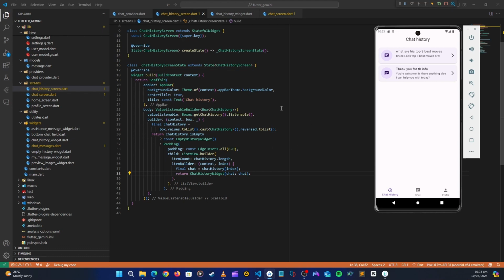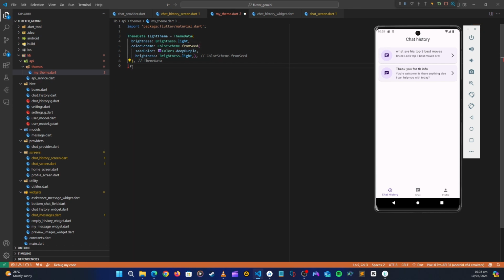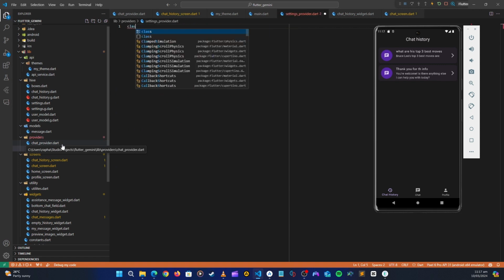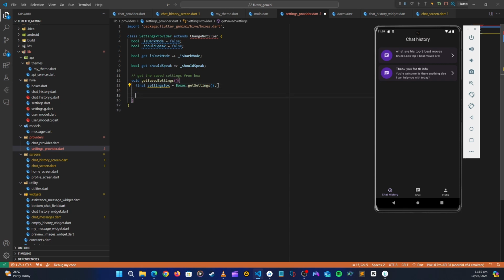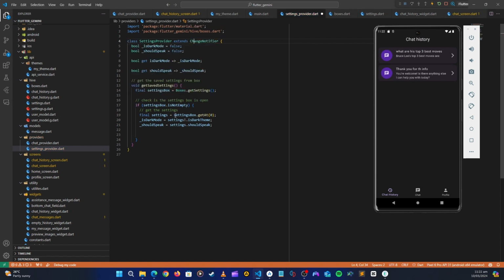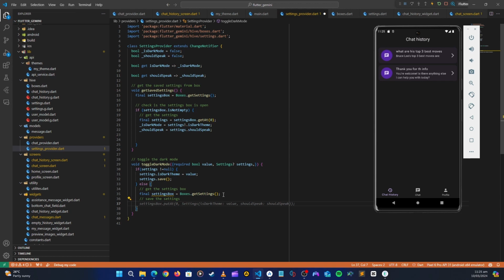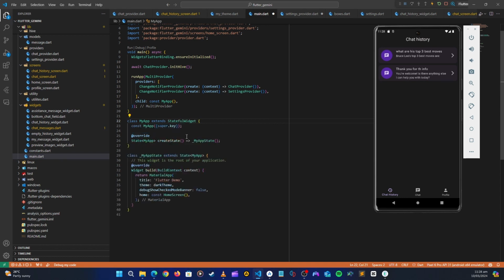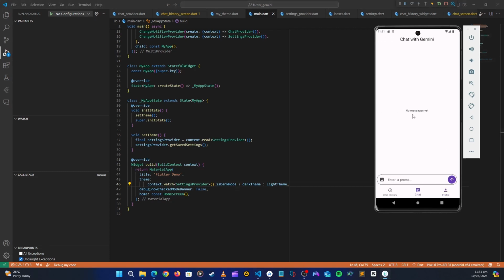15 Flutter, Google Gemini Chat Bot with Hive local storage - Light and Dark Theme.